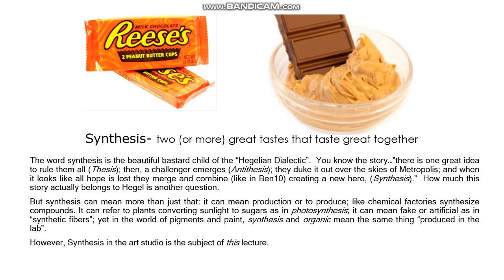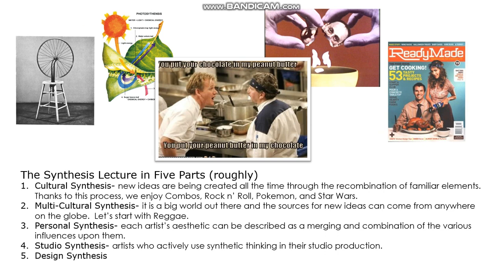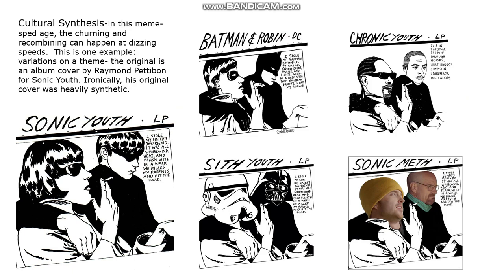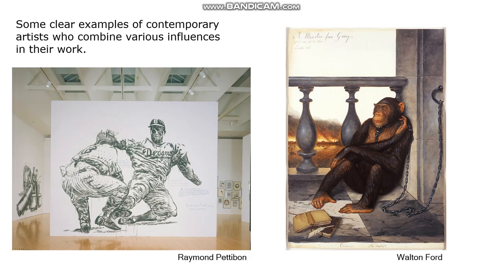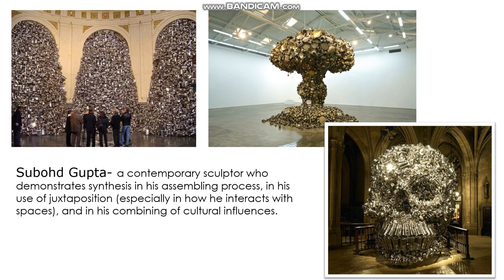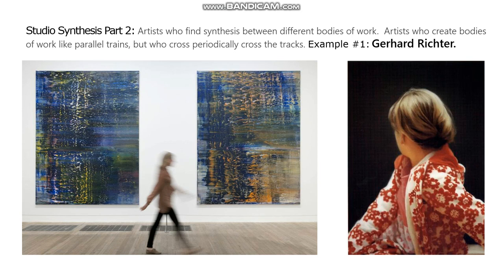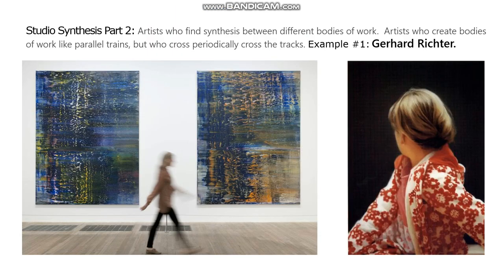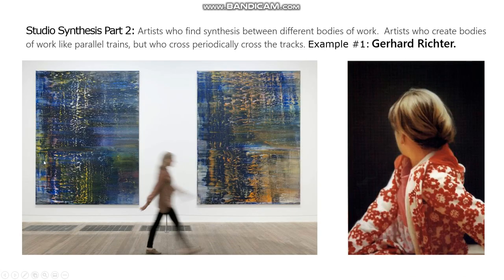Synthesis Lecture, Part 1, SP21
in which, I get some chocolate in my peanut butter.